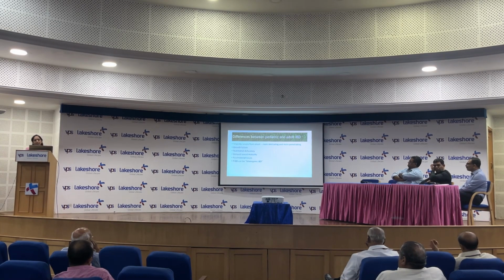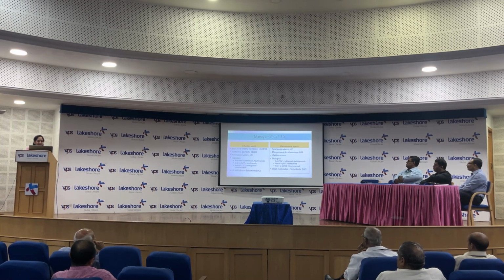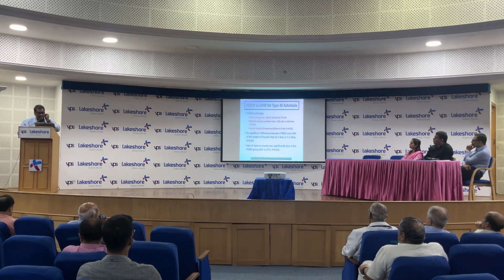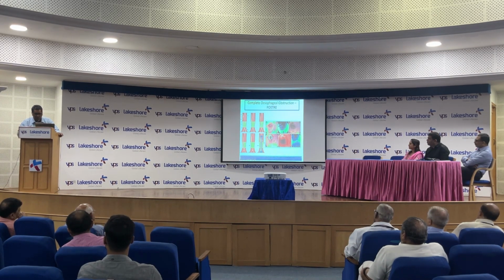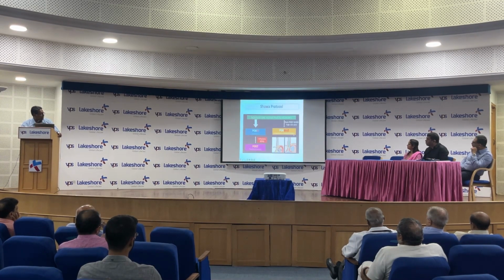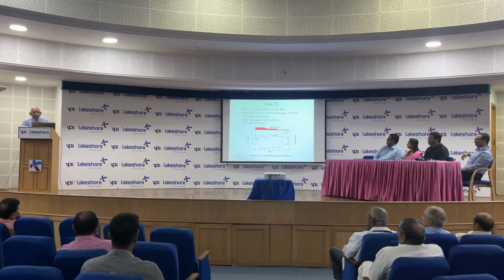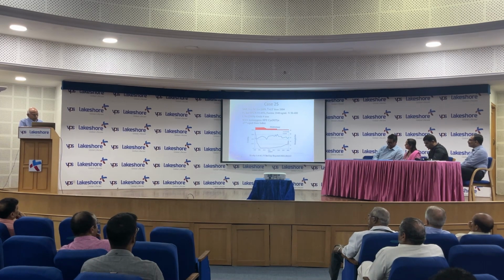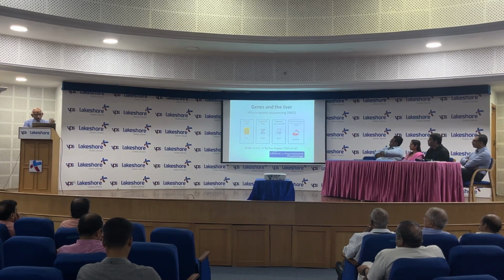Breakfast CME: UPDATES IN GASTROENTROLOGY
The Department of Gastroenterology conducted a  Breakfast CME Chairpersons: Dr. Roy J Mukkada & Dr. Antony Paul Chettupuzha
Rendezvous with the Managing Director, S K Abdulla .
The CME, initiated by the talk of Dr. Maya. P. (Consultant, Gastroenterologist and Hepatologist) Topic: Sense and Sensibility: treating children with IBD, Dr. Pradeep Mathew (Specialist, Gastroenterologist), Topic: The Art of tunnelling: primer on third space Endoscopy, and Prof. Abraham Koshy (Director - Research & Hepatology) Topic: Unravelling the double helix in liver diseases. The CME saw some remarkable presentations on breakthroughs in Gastroenterology that led to way to an interactive panel discussion towards the end. Doctors from prominent departments along attended the CME.